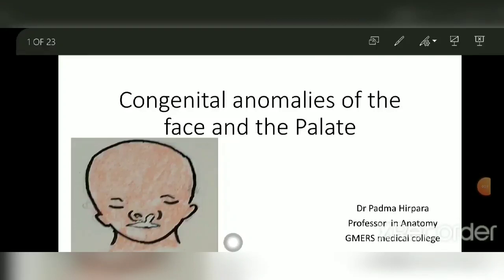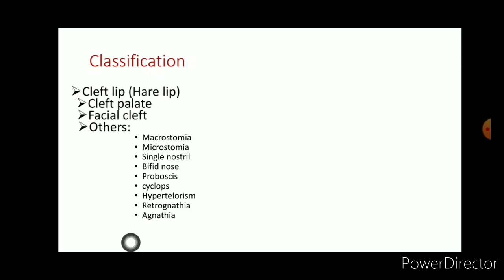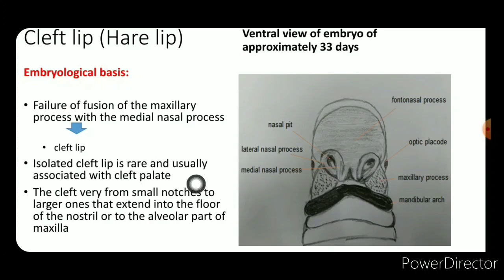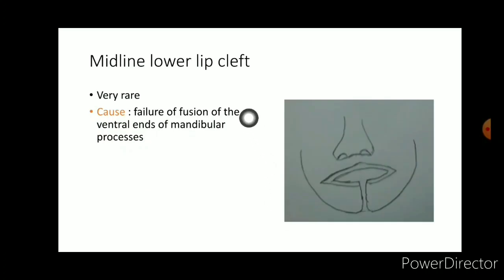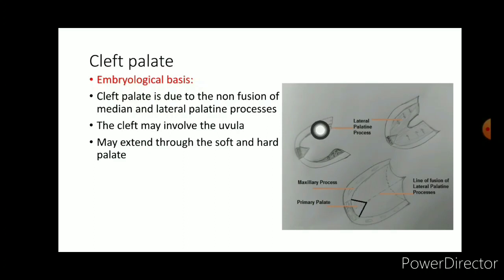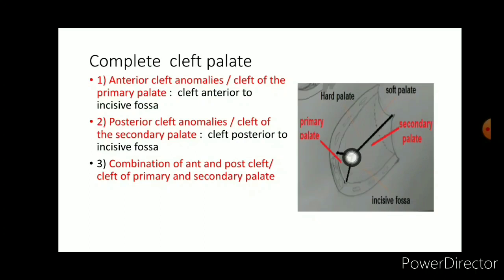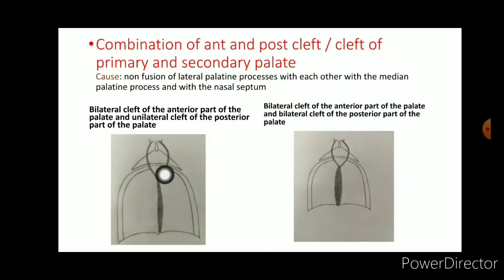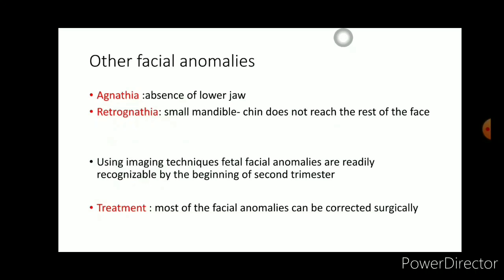Congenital Anomalies of the face and the palate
This video shows descriptive information about cleft lip and cleft palate and other congenital Anomalies of the face and the palate..